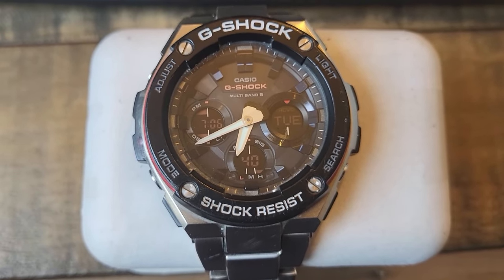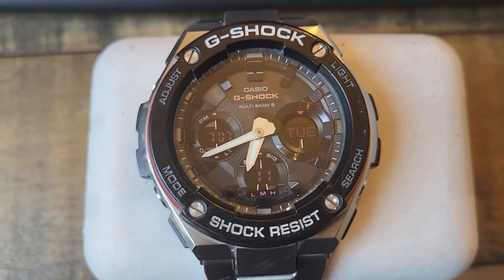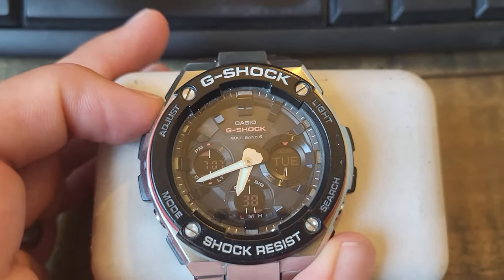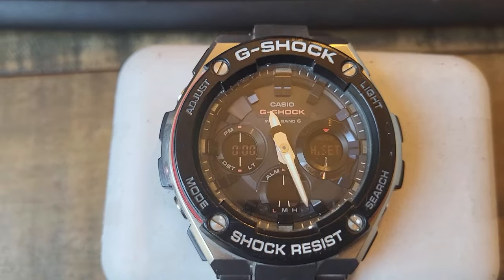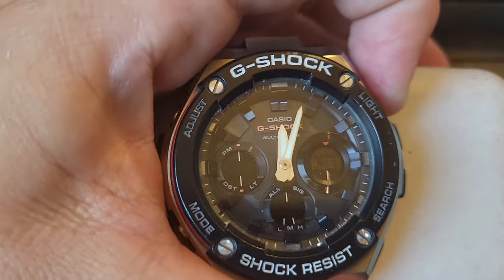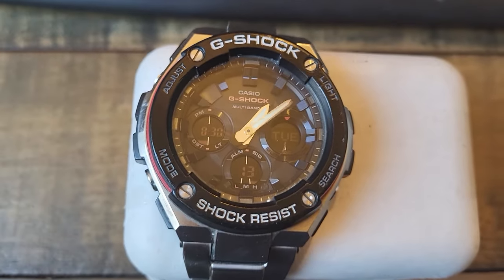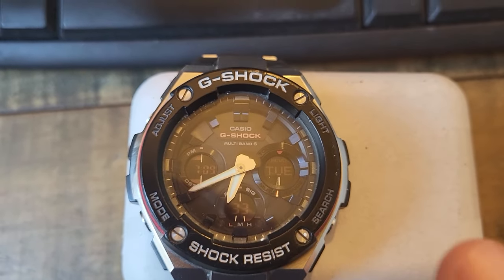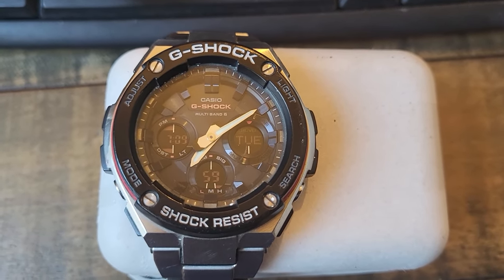Fix the Analog Hands and Digital Display not matching for ANY CASIO GSHOCK. No Tools needed.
A easy walk through guide showing how, for any GShock Watch, you can synchronise/match the analog hands with digital display time.  This video shows the Casio GShock WST-100D but is relevant for all the models listed below.

Casio 5081
Casio GShock GA-100
GShock 5081
GA-B2100
GA-2100
GA2100
GM-2100
GM2100
GBA-900UU
GBA900
GBA-800
GBA800
GG-B100
GGB100
Master of G
DW-5500C
GW-200
GR-B200
GG-B100
GWG-100
GWG-1000
GWG-2000
GST-B500D
GST-B500
GST-B400
GST-B300
GST-W300
GST-B100
GSTB400
Master of Metal
MTG B2000
Baby G
BG-110
BGA-275
BG-169
BA-110